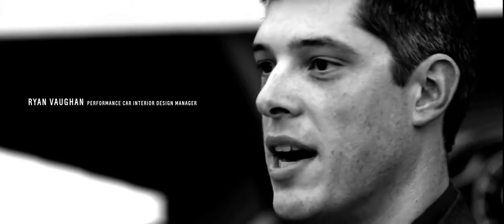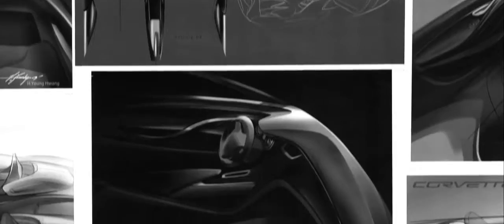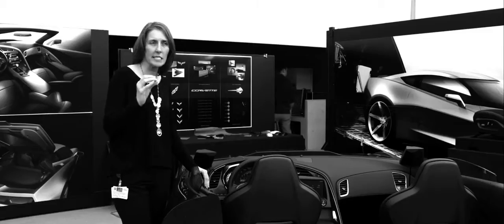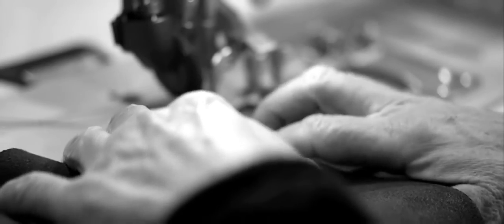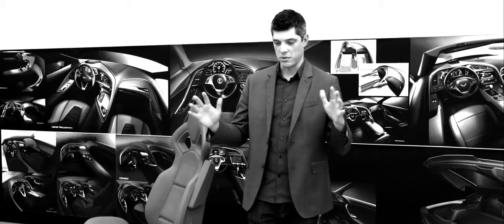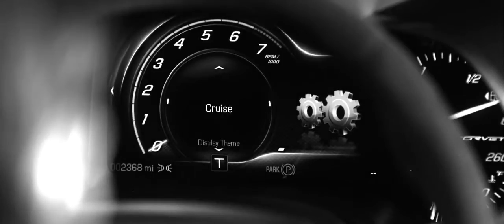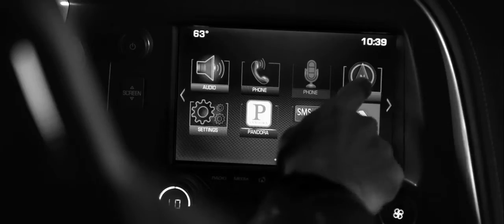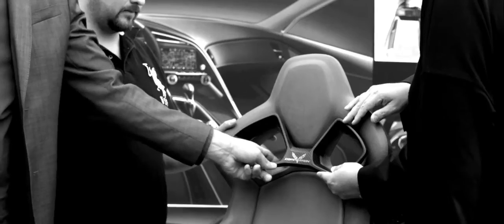2013 Corvette C7 Stingray Interior Revealed In Detail Commercial 2014 Carjam TV HD Car TV Show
Chevrolet is redefining modern performance with the debut of the all-new 2014 Corvette Stingray. Tadge Juechter, executive chief engineer, walks us around the 7th generation Corvette to show us the perfect balance of technology, design and performance that makes it worthy of the iconic Stingray designation.

According to Motor Trend, GM executives have been planning the next-generation (C7) Corvette since 2007. The car was originally planned for the 2011 model year, but was delayed, and currently expected to arrive in fall 2013 as a 2014 model year.[54] Mid-engine and rear-engine layouts had been considered, but the front-engine, rear-wheel drive (RWD) platform will continue to keep costs lower and the engine compact.[55]

The Corvette C7 will come equipped with Chevrolet's upcoming Gen V small block V8 that features a number of technical advancements including an aluminum block and heads and a revised combustion system. The engine will retain the pushrod, overhead valve design configuration. The new 5.5 L V8 made its world debut in the C6.R racecar. Power will likely total 440 hp (328 kW), an improvement over the 436 horsepower available currently in the Corvette C6, but with improved fuel economy due to the new engine's smaller size and advanced features. The engine is part of a new $890 million program committed for vehicles across the GM lineup.[dead link][56] A twin-turbo V6 engine may or may not be available as an option.[54]

Car and Driver said in April 2011, "We anticipate change in the C7 will be apparent at a glance, even to casual observers ... it seems certain the coupe will feature a split rear window -- a la the one-year Sting Ray coupe of 1963. In this case it will be an optional feature."[57] An interior makeover is also expected with upgraded materials with seats comparing favorably with the buckets found in Porsches and BMWs. The front-engine Y platform will be essentially unchanged from the C6 with an improvement expected in steering linearity and feel. The Z06 and ZR1 will continue, while the Grand Sport may become the base model. The C7 should hit dealerships in fall of 2013.[57]

On October 18,2012, GM has made an official news announcement and confirmed that the seventh-generation Chevrolet Corvette will debut on Sunday evening, Jan. 13, 2013, in Detroit. Chevrolet also showed the new Crossed Flags logo for the new 2014 Corvette.
Over the years the Corvette has won awards from automobile publications as well as organizations such as the Society of Automotive Engineers.

    Automobile Magazine ranked the 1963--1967 Sting Ray first on their "100 Coolest Cars" list, above the Dodge Viper GTS, the Porsche 911, and others.[58]
    Sports Car International placed the Corvette at number 5 on their list of the "Top Sports Cars of the 1960s".
    Hot Rod magazine in its March 1986 issue selected the 1973--74 Corvette LS6 454 as one of the "10 most collectable muscle cars" in the company of the 1968--70 Chevelle, 1970 'Cuda, 1970 Challenger, 1966--67 Fairlane, 1968--70 AMX, 1970 Camaro Z28, 1968--70 GTO, 1968--69 Charger, and 1967--68 Mustang.[59]
    Car and Driver readers selected the Corvette "Best all around car" nine out of eleven years in Car and Driver's Reader's Choice Polls including 1971, 1972, 1973, 1974, and 1975.
    Car and Driver magazine selected the Corvette for its annual Ten Best list fifteen times: the C4 from 1985 through 1989, the C5 in 1998, 1999, and 2002 through 2004, and the C6 from 2005 through 2009.
    Motor Trend magazine named the Corvette Car of the Year in 1984 and 1998.
    Society of Automotive Engineers publication Automotive Engineering International selected the 1999 Corvette Convertible, (along with the Mercedes-Benz S500) "Best Engineered Car of the 20th century".[60]
    The 2005 Corvette was nominated for the North American Car of the Year award and was named "Most Coveted Vehicle" in the 2006 Canadian Car of the Year contest.
    U.S. News & World Report[61] selected the 2010 Corvette the "Best Luxury Sports Car for the Money".
A Corvette Stingray Anniversary concept car was unveiled at the 2009 Detroit Auto Show, fifty years after the Sting Ray racer-concept of 1959.[66] The vehicle was based on a combination of the 1963 Sting Ray and the 1968 Stingray. The new Stingray concept appears in the 2009 movie Transformers: Revenge of the Fallen, as the vehicle mode of the character Sideswipe.[67] A convertible/speedster version was used for the same character in the 2011 sequel, Transformers: Dark of the Moon.